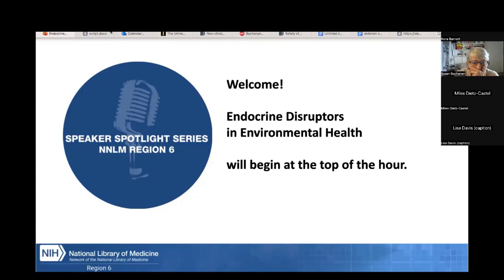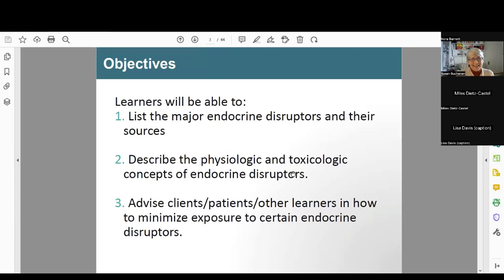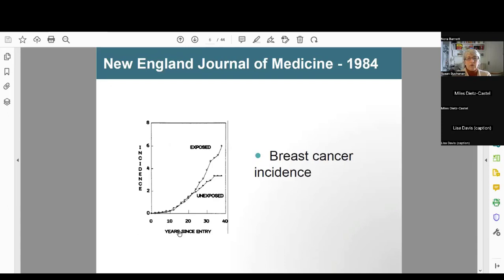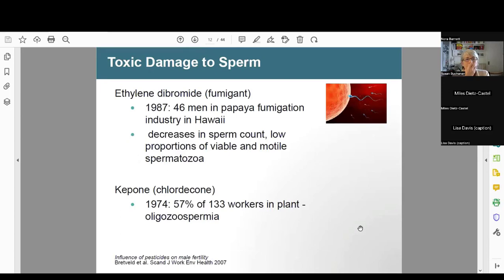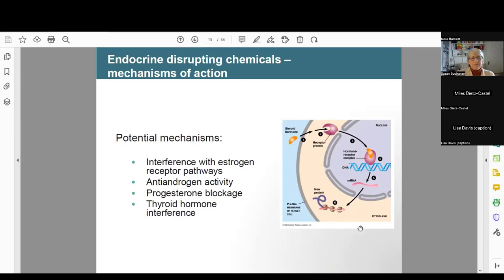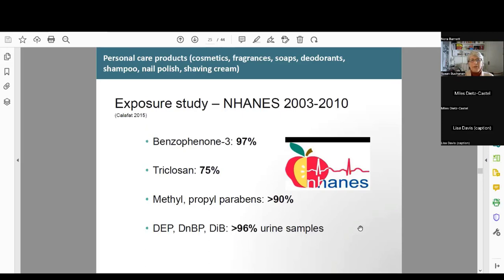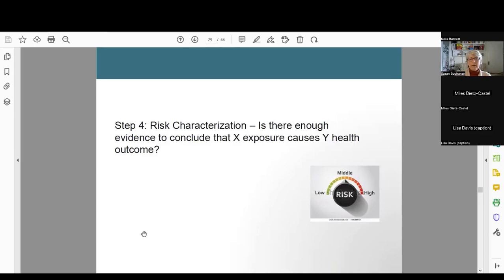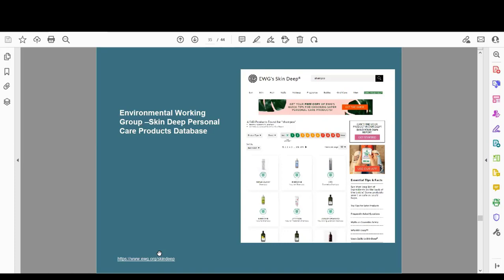Endocrine Disruptors in Environmental Health